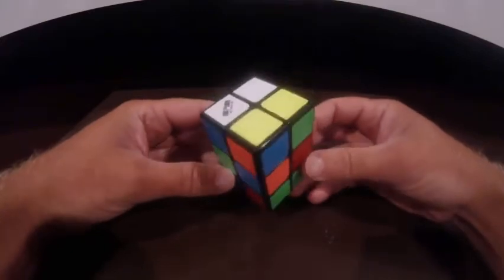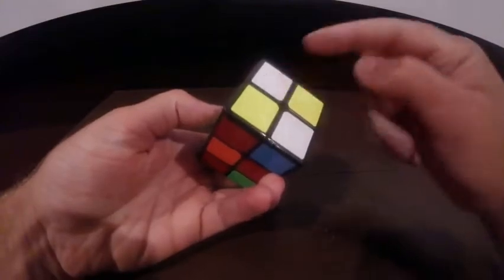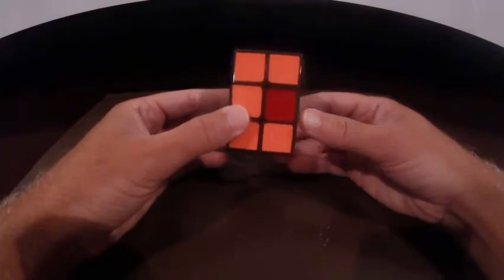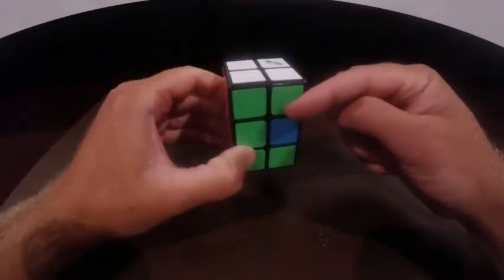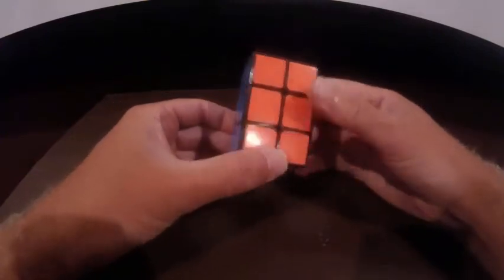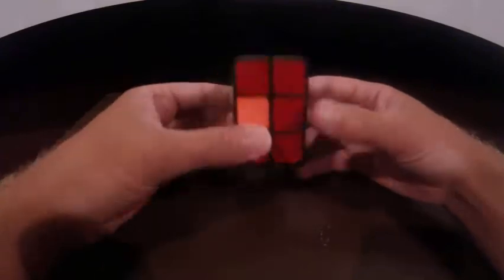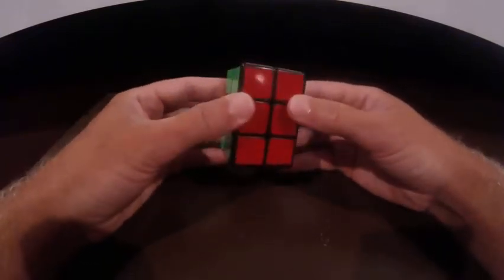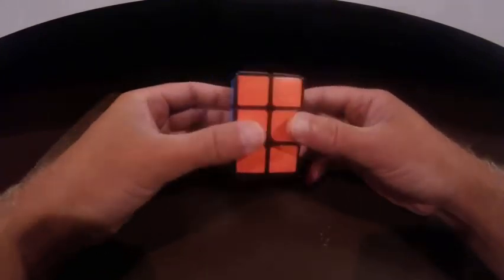Solve the 2x2x3 Cuboid: Easiest Method - Only 2 Algorithms!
This video will teach you an easy method for solving a 2x2x3 cuboid (non-shape-shifter).  Even beginners should have no problem learning this method with a little practice.